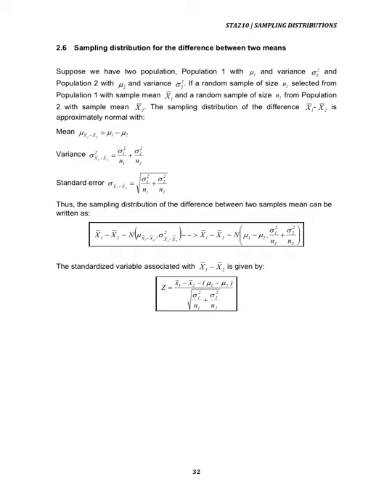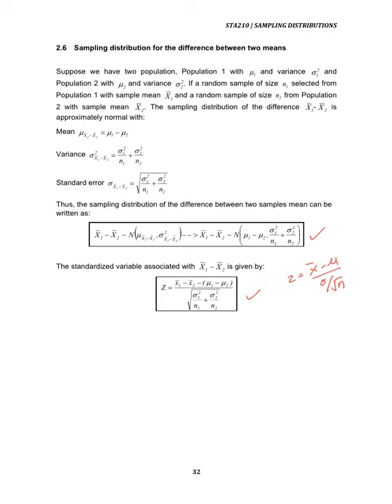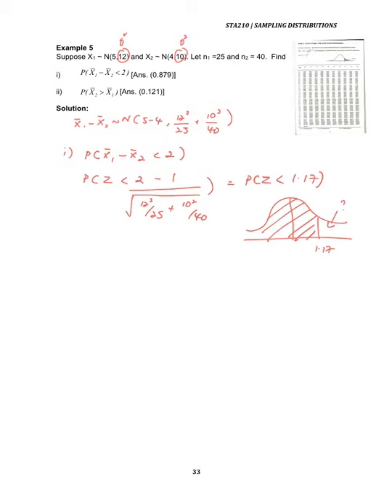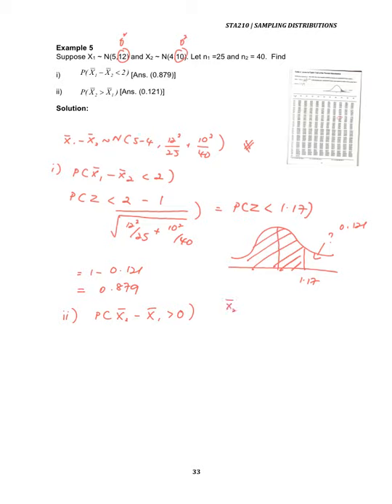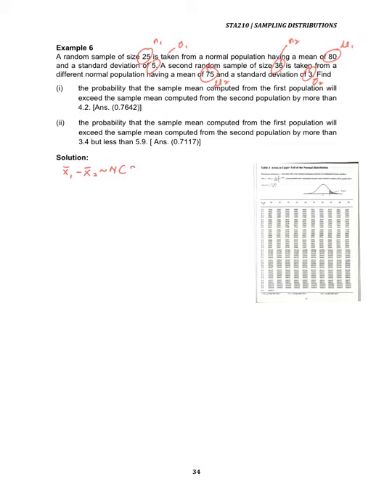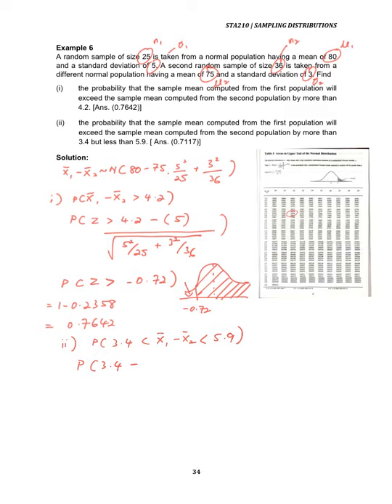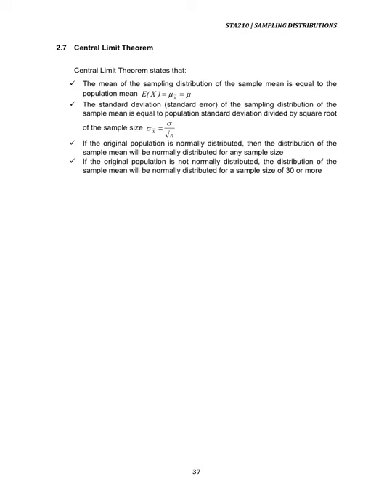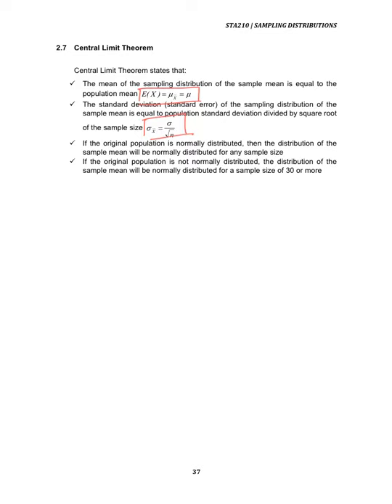2.6-Sampling Distribution for the Difference between Two Means